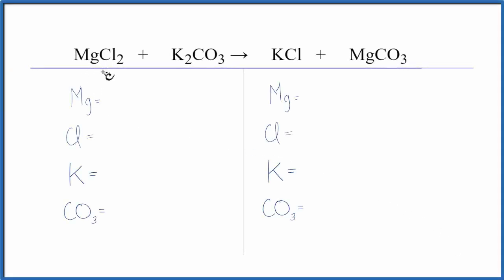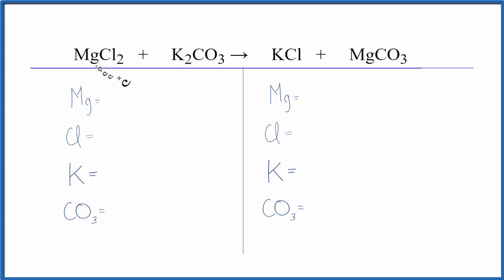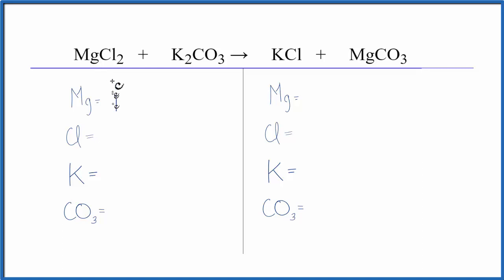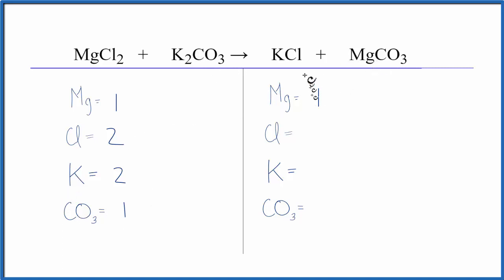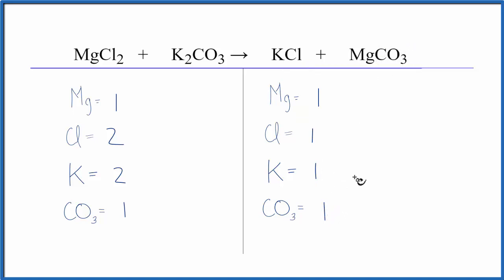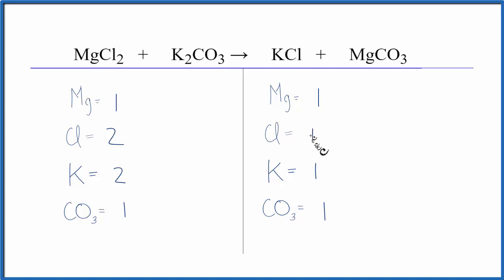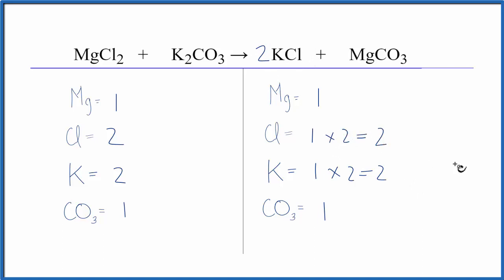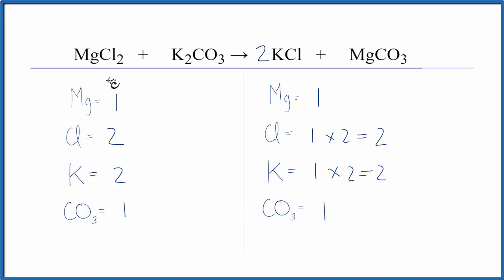How to Balance MgCl2 + K2CO3 = KCl + MgCO3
In this video we'll balance the equation MgCl2 + K2CO3 = KCl + MgCO3 and provide the correct coefficients for each compound.

To balance MgCl2 + K2CO3 = KCl + MgCO3 you'll need to be sure to count all of atoms on each side of the chemical equation.

Once you know how many of each type of atom you can only change the coefficients (the numbers in front of atoms or compounds) to balance the equation for Magnesium chloride + Potassium carbonate.